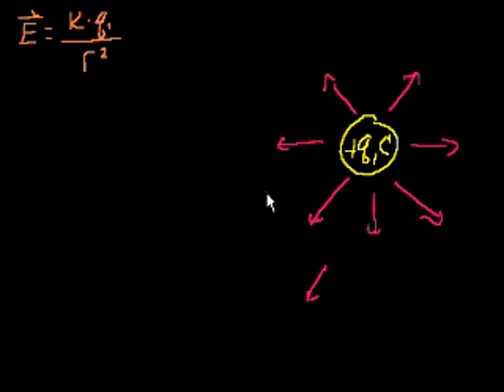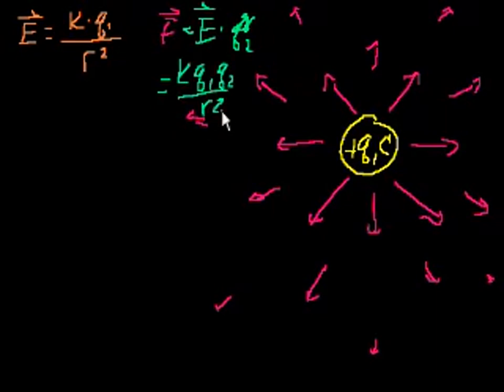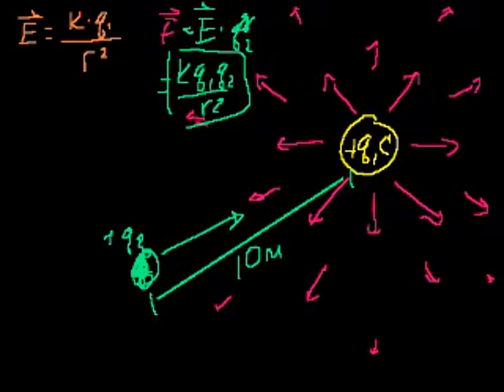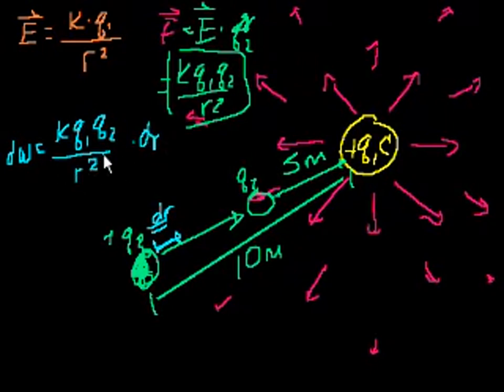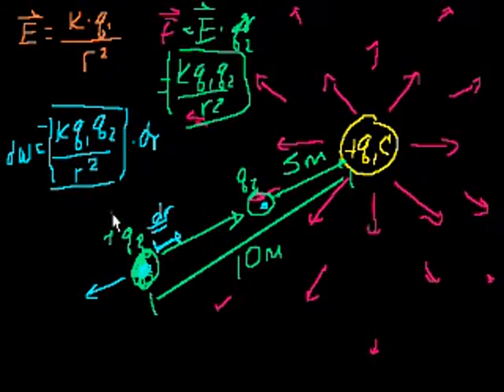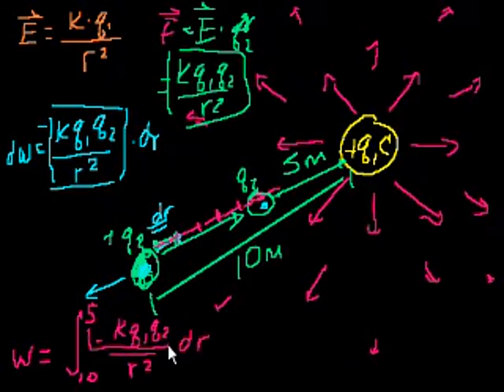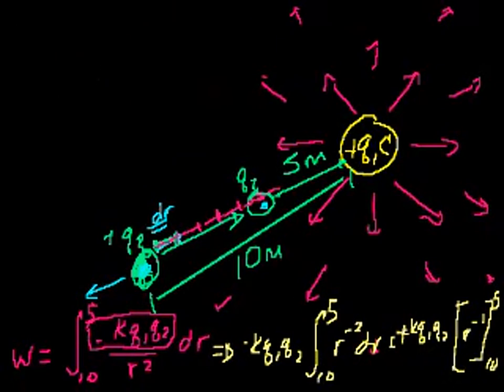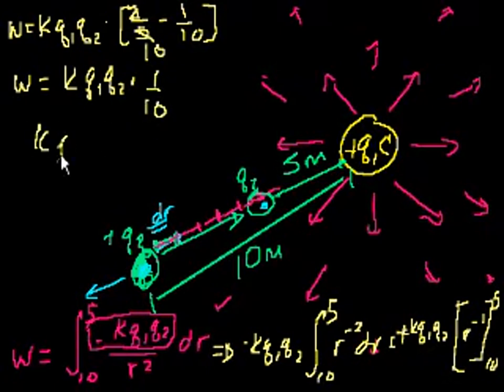Electric Potential Energy part 2 involves calculus